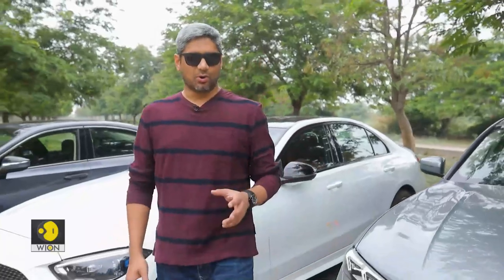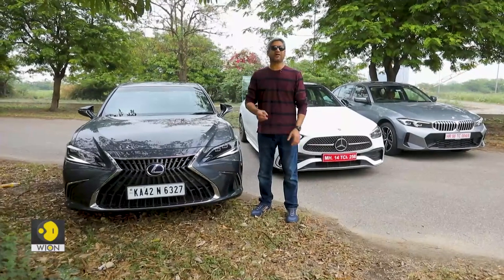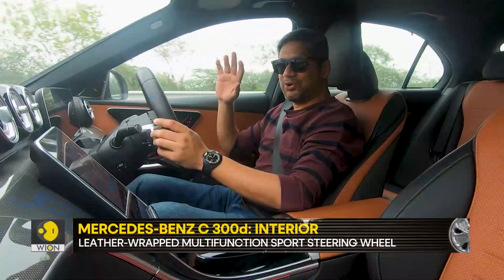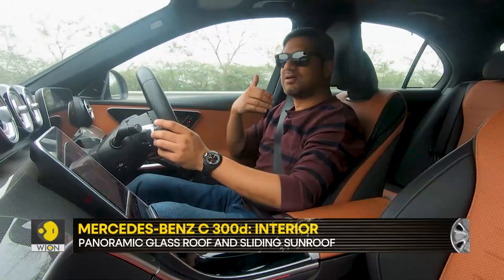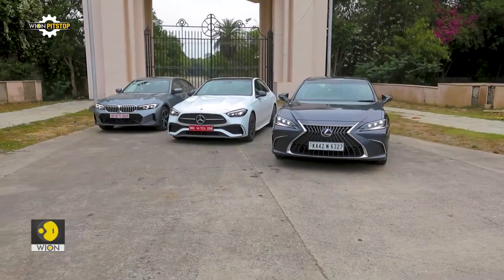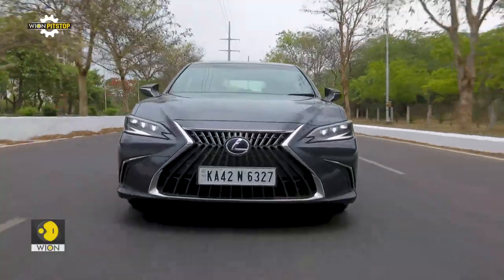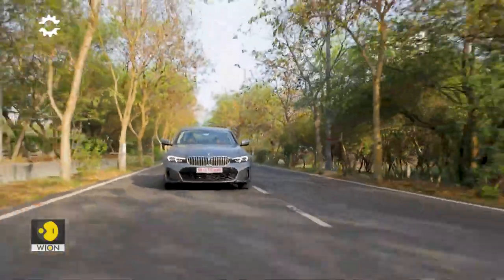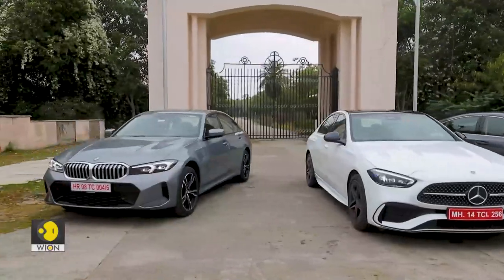Mercedes C-Class vs BMW 3 Series Gran Limousine vs Lexus ES 300h: Luxury Car Slugfest | WION Pitstop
If you're out in the market for a mid-size luxury sedan, we've got the perfect comparison test for you. We take the Mercedes-Benz C 300d, a diesel mild-hybrid, the Lexus ES 300h, a petrol strong-hybrid, and a purely petrol-powered BMW 330Li Gran Limousine and pit them against each other. Three very different luxury sedans with unique personalities, each one aiming for the same result. So, the question is, is there a clear winner? Find out in our comparison road test.